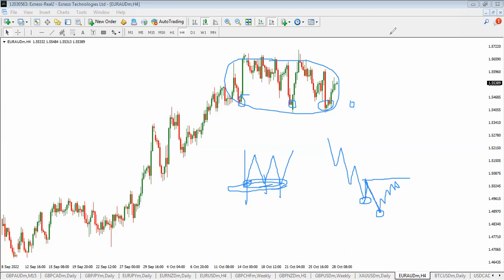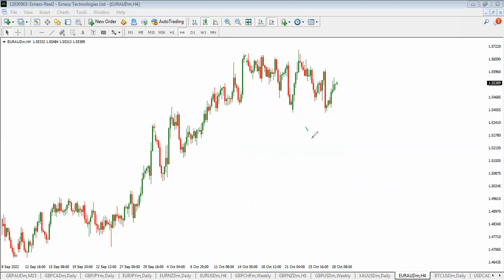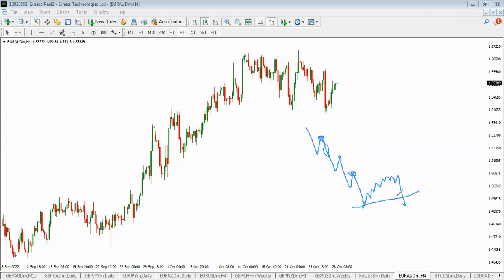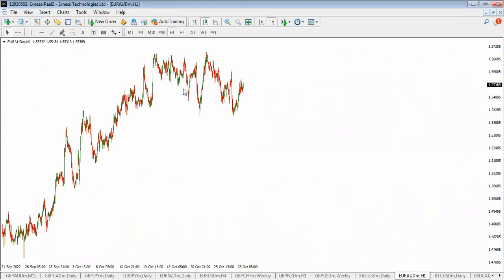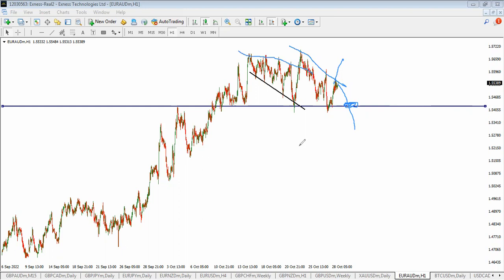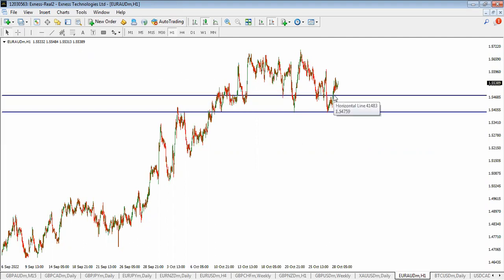TURN 20$ TO 2000$ USING THESE STRATEGY AND PLAN